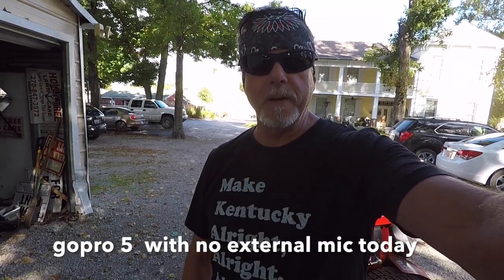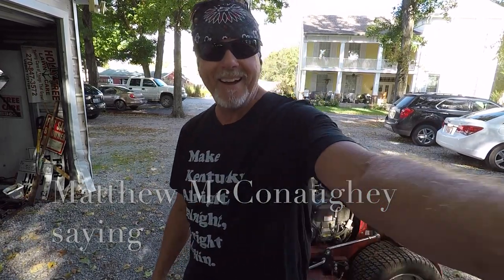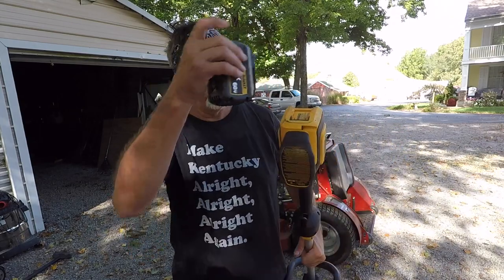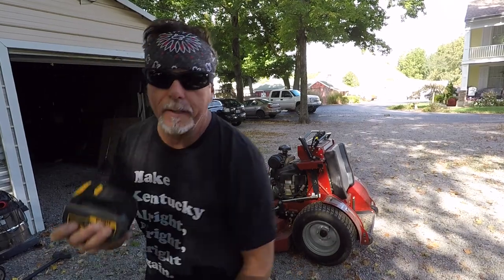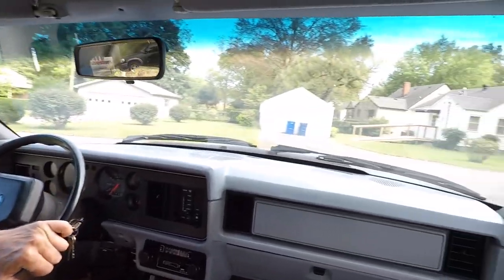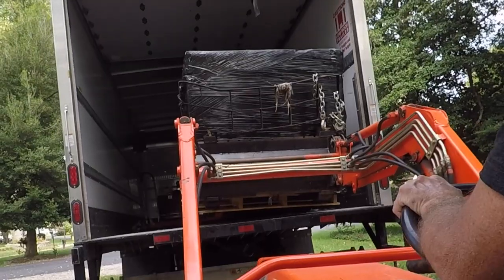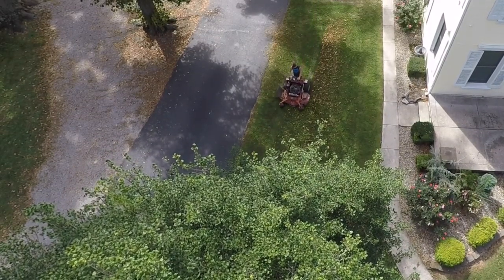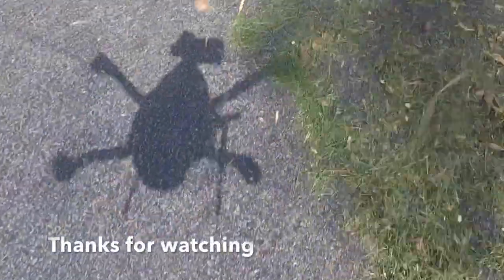Forrest First Time On The Ferris Stander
This was Forrest first time on the Ferris Stander,, I also tried to clear up what I meant about the DeWalt 20 volt being a good platform for the home owner..